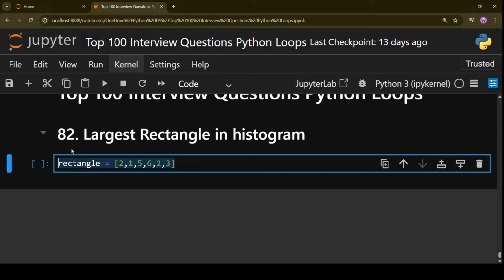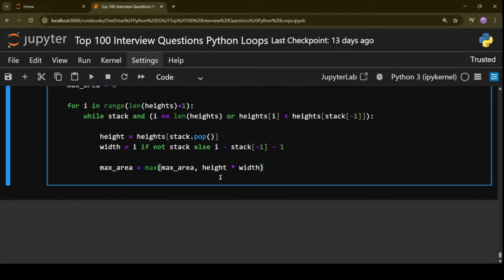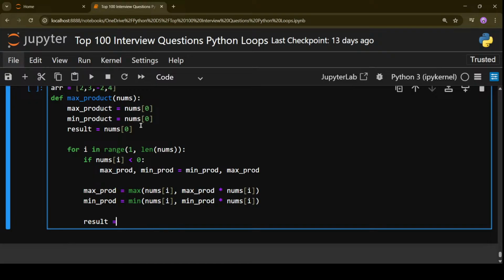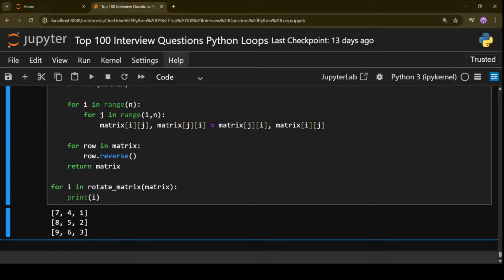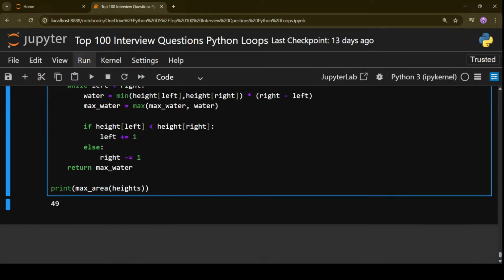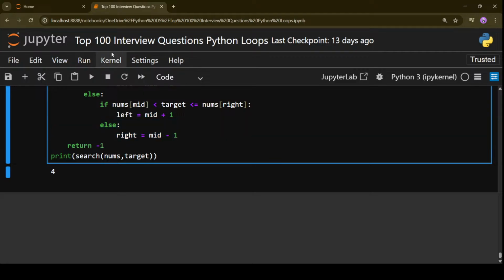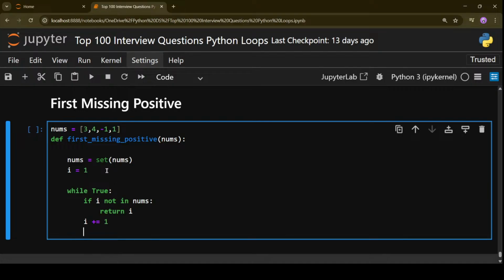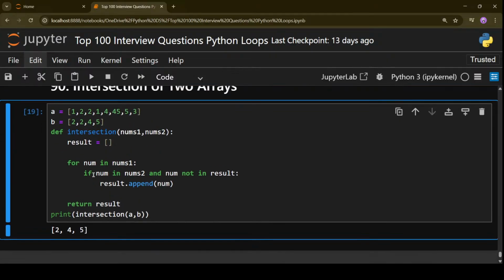Top 100 Python Loop Interview Questions (From 82 Question onwards)